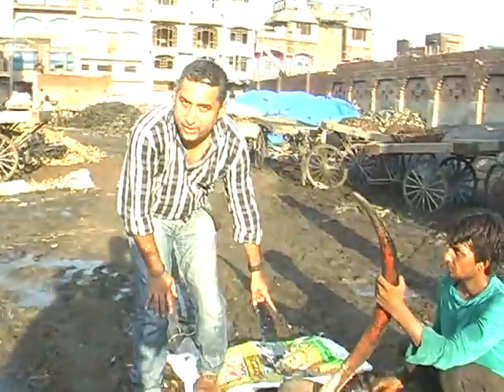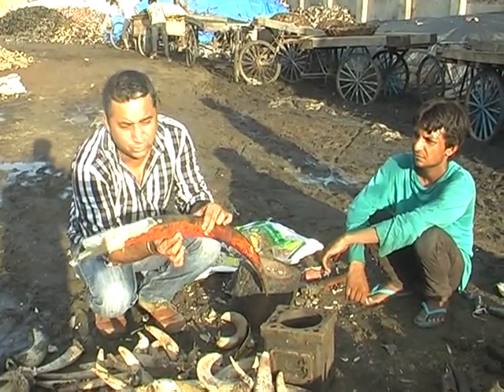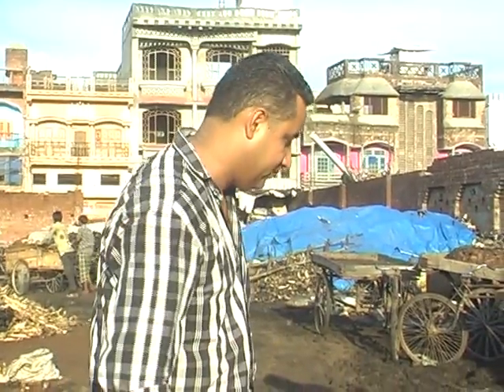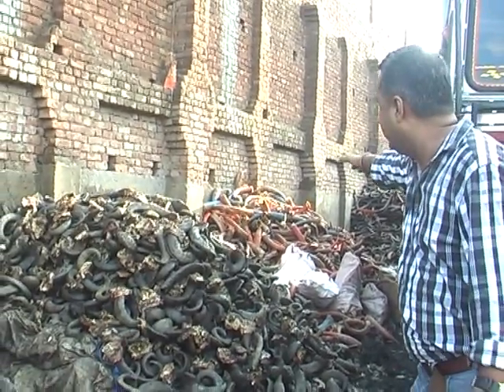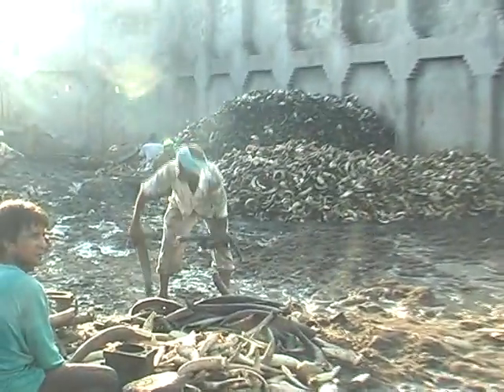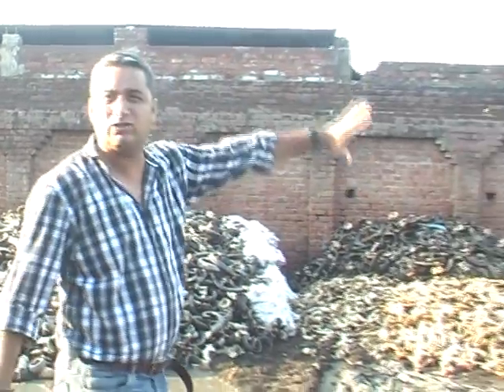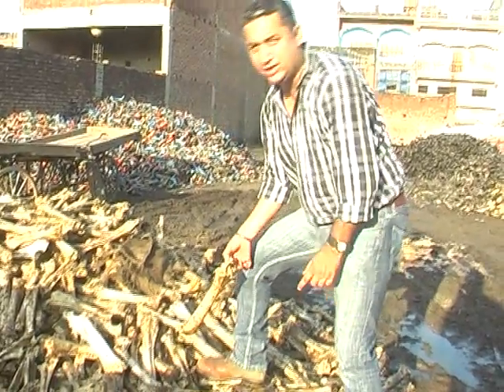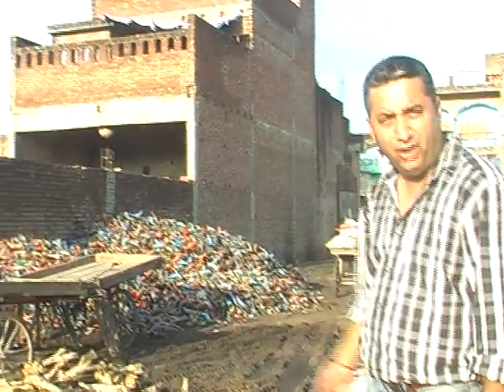NEELKANTH SETH'S BONE HORN WOOD SEA SHELL CONCH CRAFTED INDIAN ARTISTIC HANDICRAFTS GIFT CONCEPTS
BONE HORN WOOD SEA SHELL CONCH MOTHER OF PEARL CRAFTED HOUSE WARE GIFT WARE & FURNITURE WARE OBJECTS AND FASHION ACCESSORIES MANUFACTURING AND SHOWROOM PRESENTATIONS APPEARANCE IN VARIOUS DESIGNERS OBJECTS SUCH AS PHOTO-FRAMES JEWELRY GIFT UTILITY BOXES# COASTERS ASHTRAYS NAPKIN RINGS BUTTONS BEADS#BATHROOM BAR ACCESSORIES PROMOTIONAL GIFTS OBJECTS ACCESSORIES & ALLIED CUSTOMIZED GIFTS CONCEPTS FIND OUR MORE CONCEPTS OR VISIT US AT INSTAGRAM LINKEDIN FACEBOOK YOUTUBE